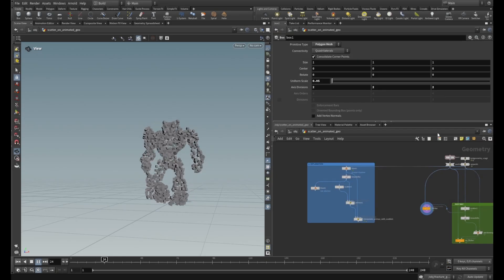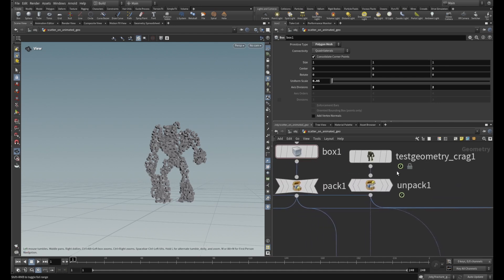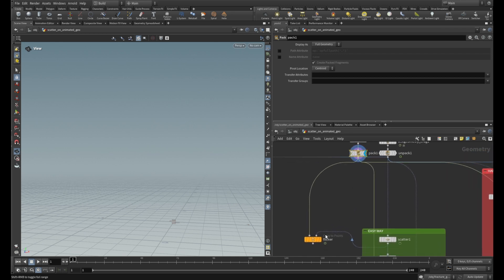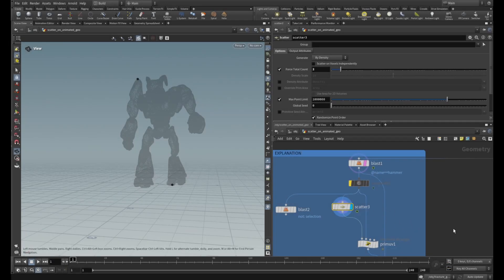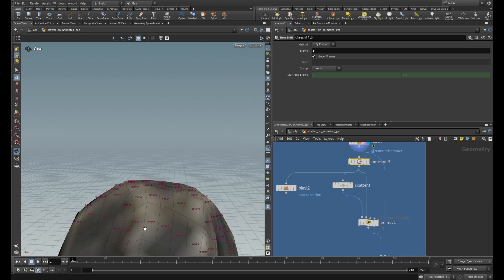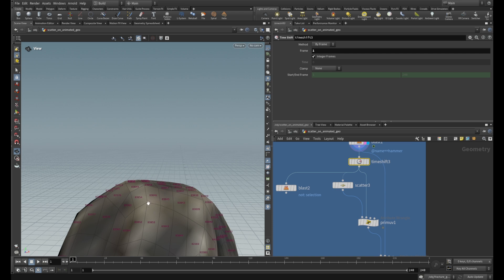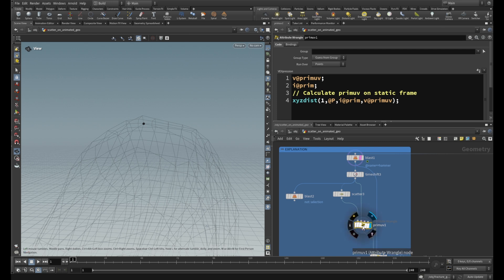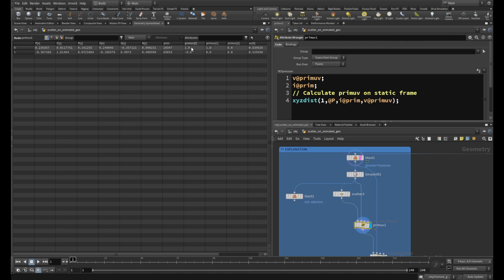Stable scattering on to the deforming surface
Want to go beyond tutorials and learn VFX inside a real studio environment?

In this tutorial, I explain how to scatter geometry on a deforming surface without flickering. Using the xyzdist() VEX function, I capture the primitive number and intrinsic UVs, writing them as attributes for each scattered point on the deforming geometry. Then, with the primuv() VEX function, I interpolate the point positions every frame to maintain smooth movement. Finally, I show how to use the "Copy to Points" SOP to attach any packed geometry to the deforming surface. This technique ensures stable scattering on animated surfaces.